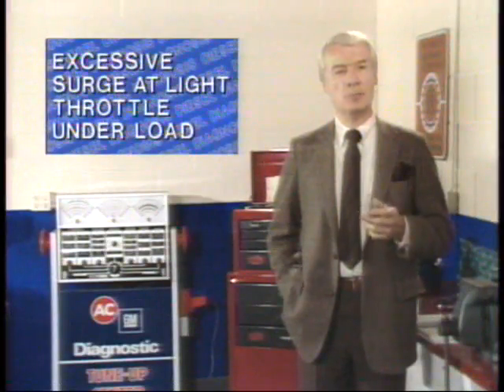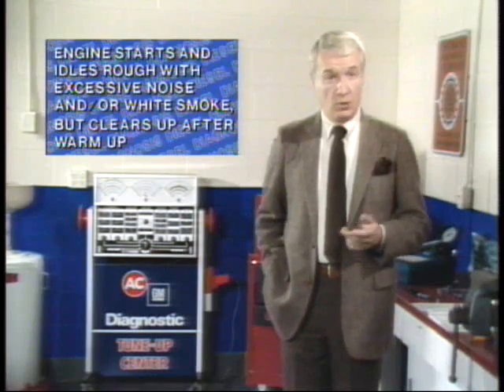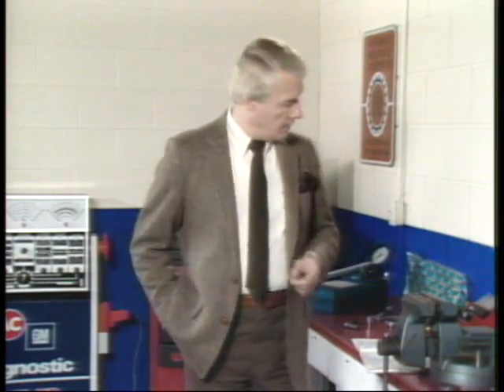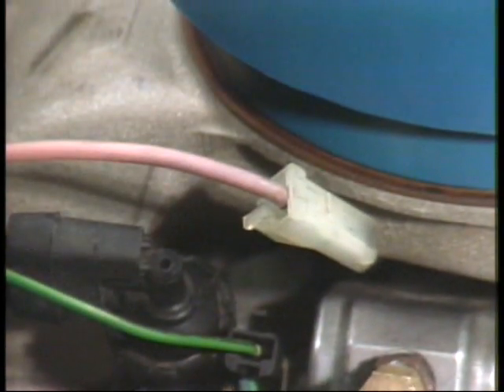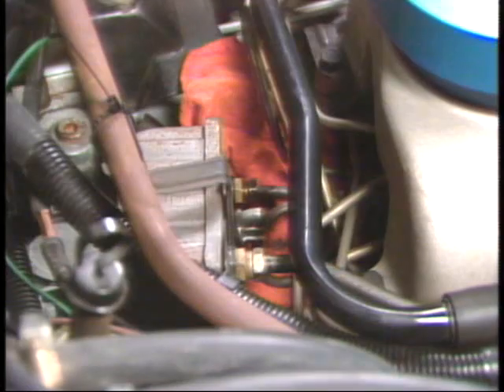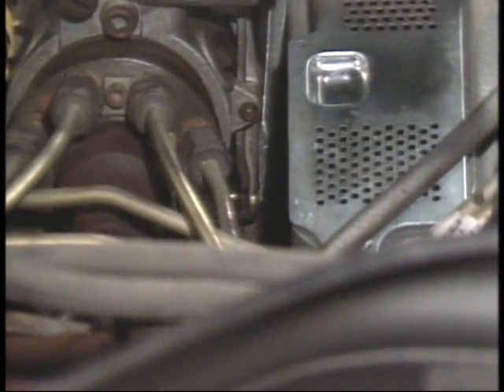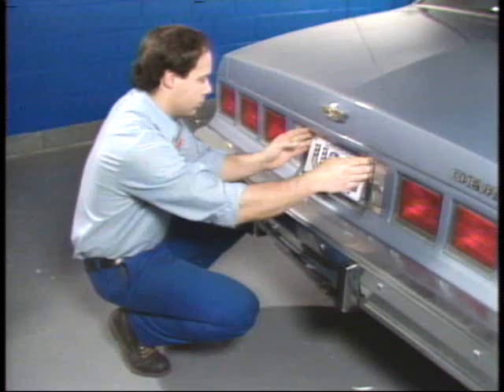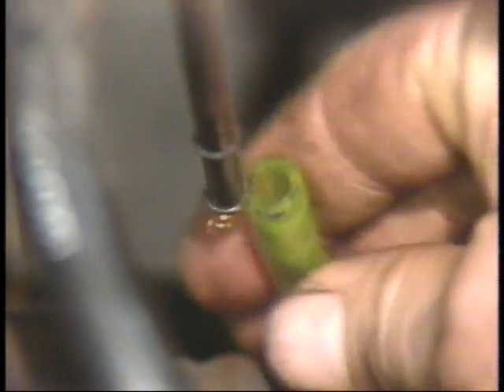1984 Chevrolet Diesel Diagnosis Laserdisc Side 2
1. Excessive surge at light throttle under load
2. Engine starts and idles rough with excessive noise and/or white smoke, but clears up after warm-up
3. Engine idles rough
4. Engine misfires above idle but idles correctly
5. Noticeable loss of power
6. Excessive exhaust smoke (incomplete due to Laserdisc glitching)